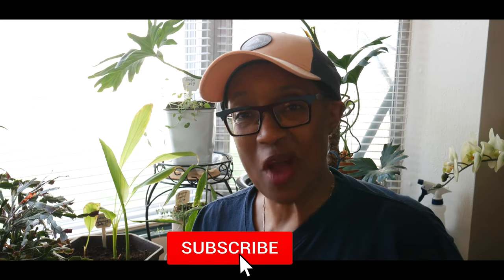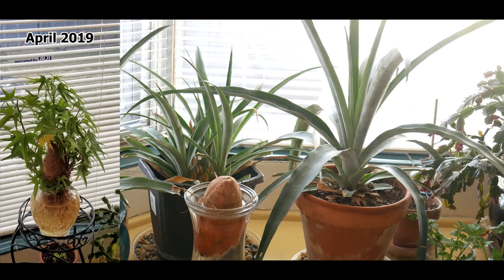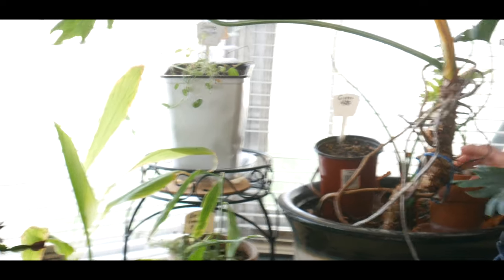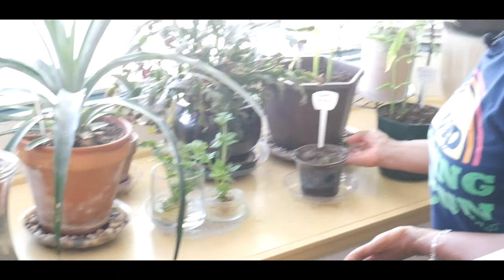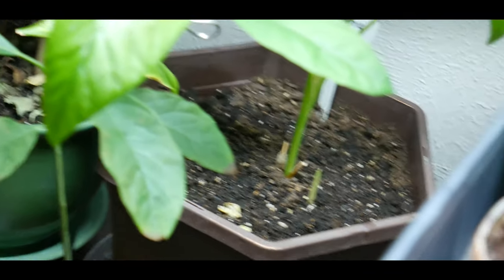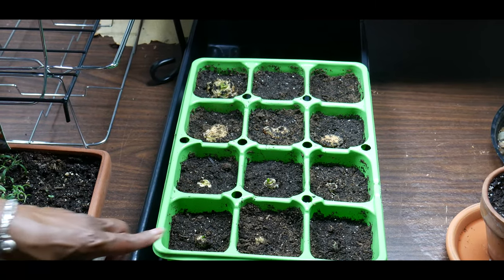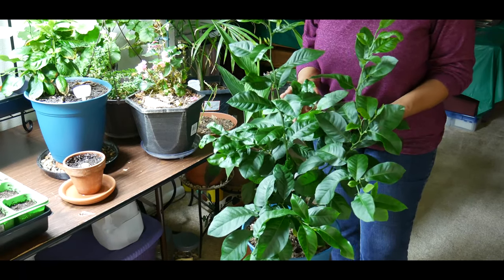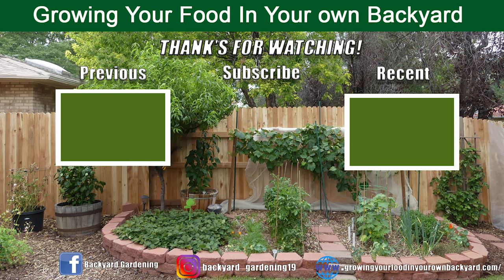Tips On Growing Food Indoors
Yes you can grow vegetables indoors and it’s easier than you think!

The good news is that indoor gardens are becoming increasingly popular. With the right amount of light, you can grow your own herbs, leafy greens and some vegetables indoors even in small spaces. The key to successfully growing your own food indoors is knowing how much light it needs to thrive. Different areas in your home will provide various levels of natural light. If your indoor environment does not  have adequate natural light, consider using a grow light. Both methods are a win win.
When embarking on an indoor vegetable garden project, it’s best to begin with the following vegetable varieties that produce in small spaces. Remember these vegetables all require well-drained soil.

-Lettuce
-Spinach
-Herbs
-Endive
-Carrots
-Arugula
-Kale
-Scallions
-Micro greens
-Ginger

                                    V

T5 grow lights